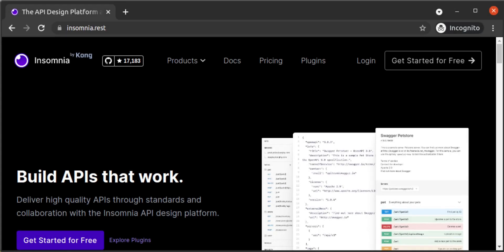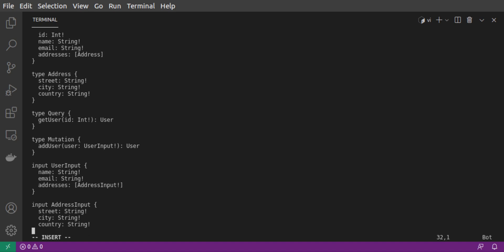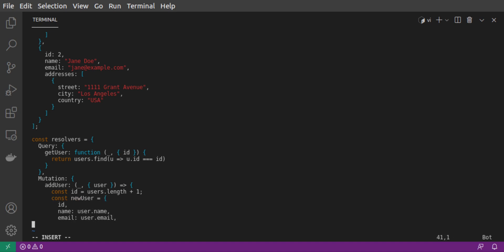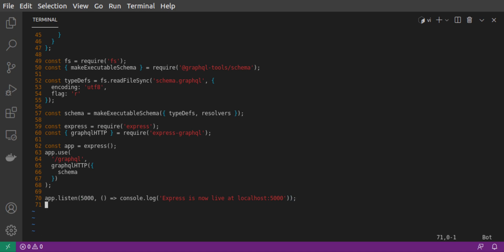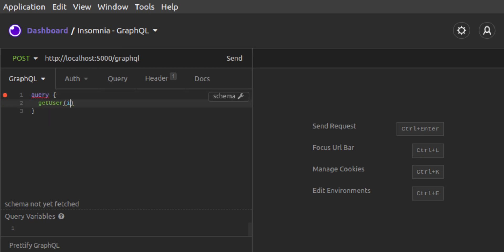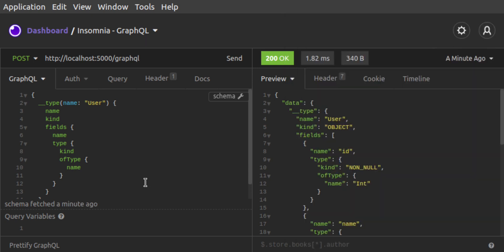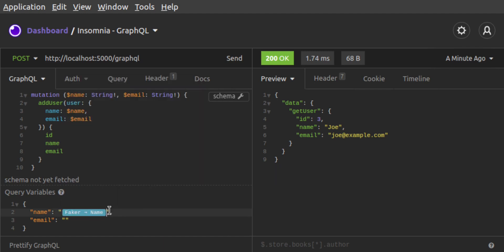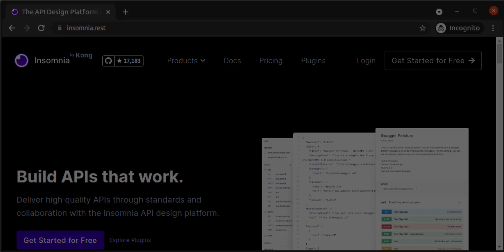How to Leverage Insomnia as a GraphQL Client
In this video we’ll show off some of the highlights of using Insomnia as a GraphQL client. We’ll also build a tiny GraphQL server in Node.js, and then use Insomnia both to fetch and manipulate data on it.

▬▬▬▬▬▬ TIMECODES  ▬▬▬▬▬▬
0:00 - Intro
0:30 - Designing a GraphQL Schema
1:40 - Connecting the Resolvers
3:15 - Building the Server
5:26 - Set Up Insomnia GraphQL
6:18 - Basic Queries and Mutations
6:44 - Schema Introspection
7:34 - Auto-Complete and Suggested Fields
8:05 - Plugins for Dynamic Values (Faker Plugin and Prompt)
10:25 - Wrap Up